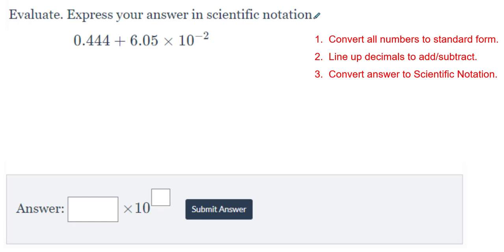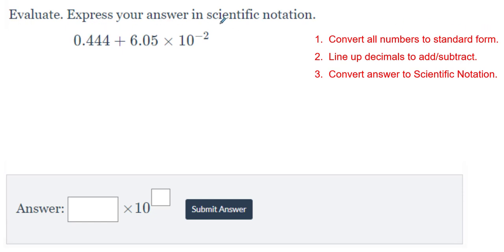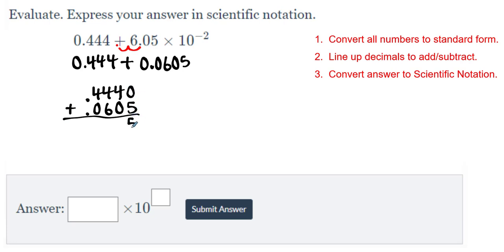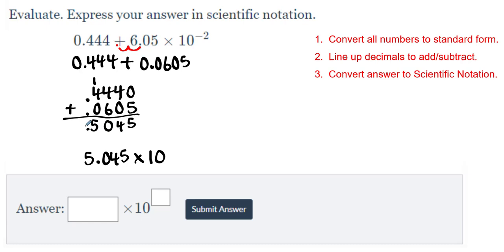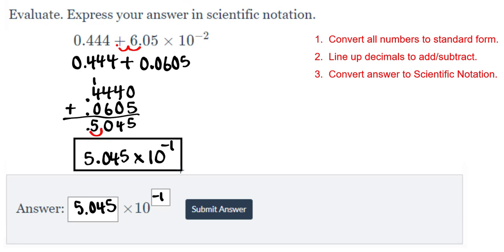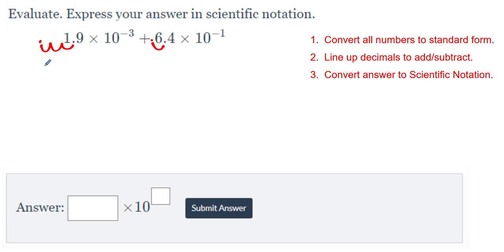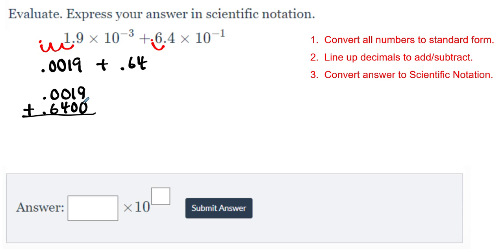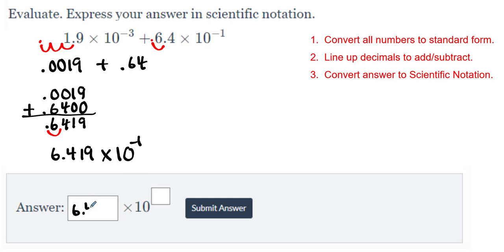Add in Scientific Notation (L2)